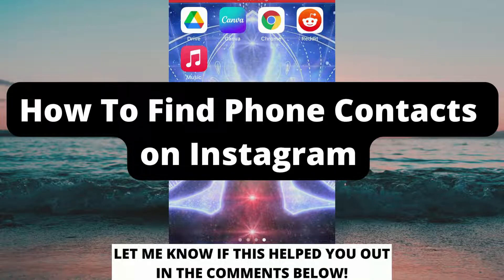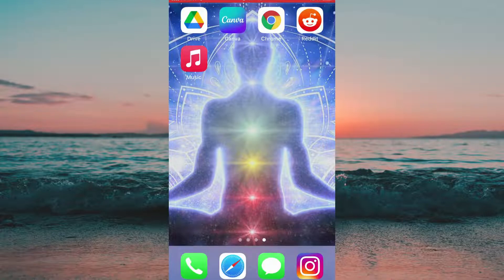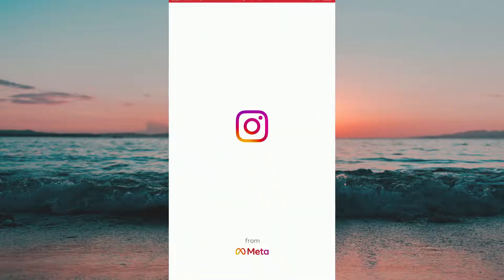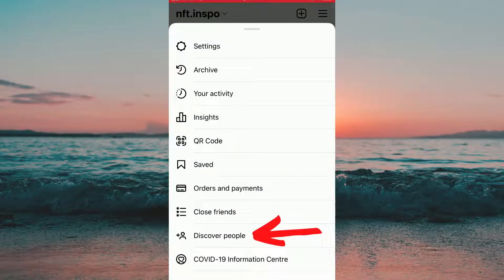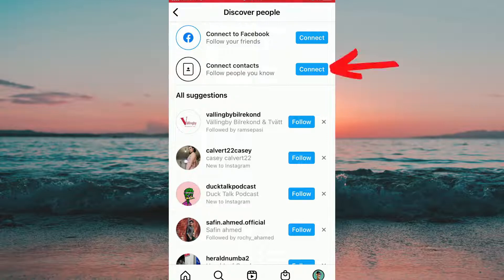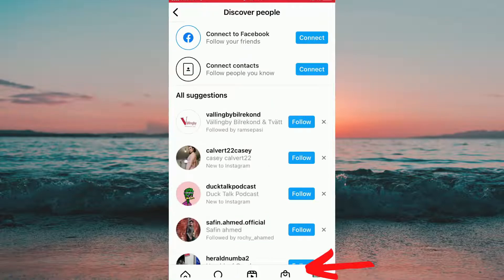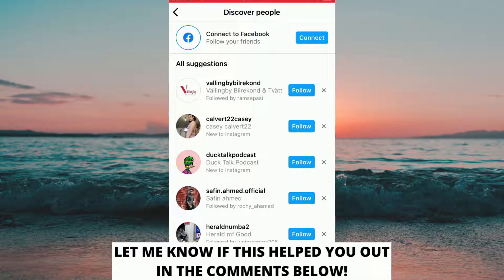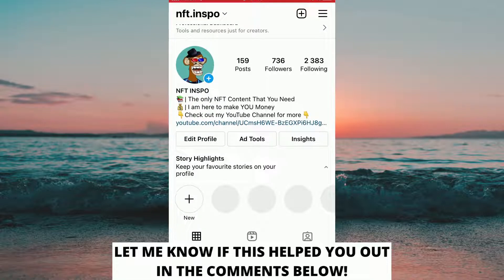How To Find Phone Contacts on Instagram (EASY 2022)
In this video I will show you exactly how to find your phone contacts on instagram. After you have watched this video you will also know how to add people phone contacts instagram.

Watch this video so that you learn where to find phone contacts on instagram, and then you will be able to add people phone contacts on instagram.